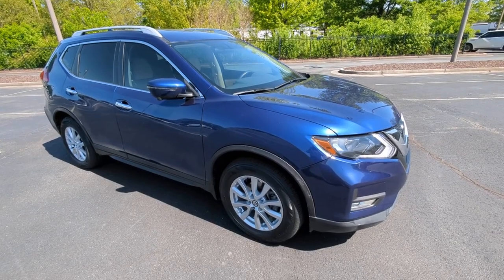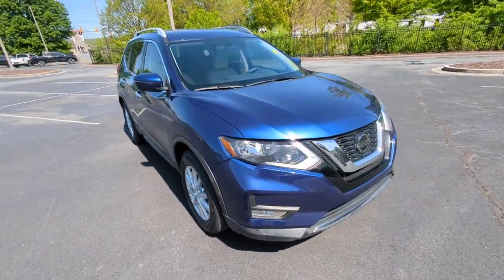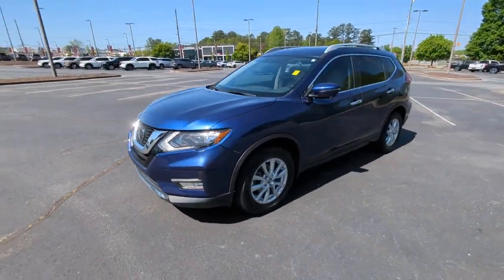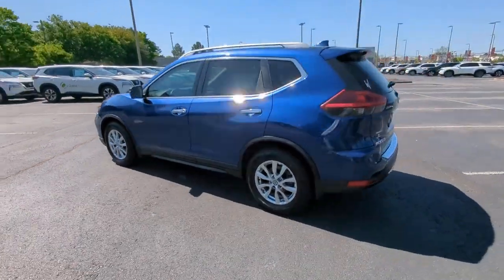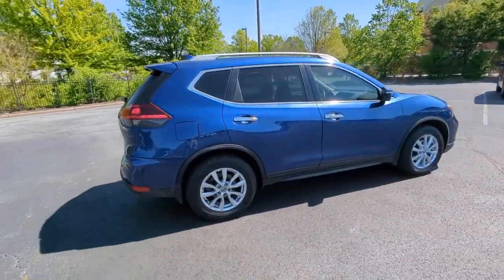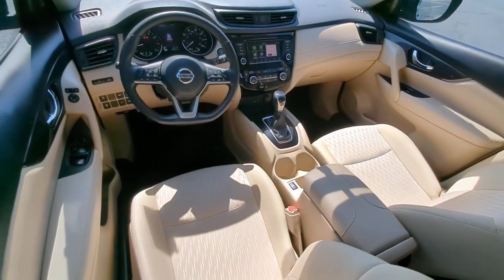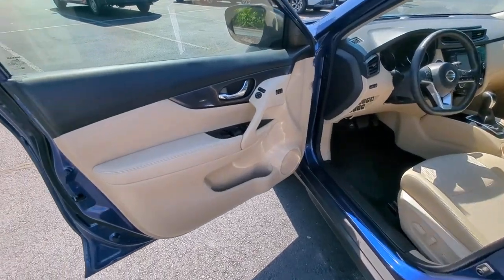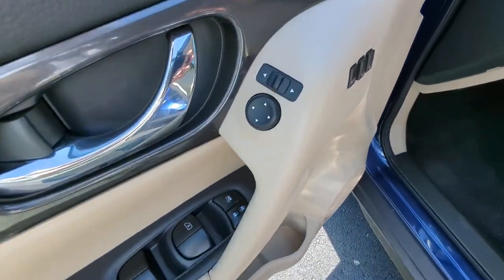2018 Nissan Rogue Kennesaw, Marietta, Smyrna, Woodstock, Atlanta, GA 220622A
Caspian Blue Used 2018 Nissan Rogue SV available in Kennesaw, Georgia at Town Center Nissan. Servicing the Marietta, Smyrna, Woodstock, Atlanta, GA area.

2310 Barrett Lakes Blvd NW